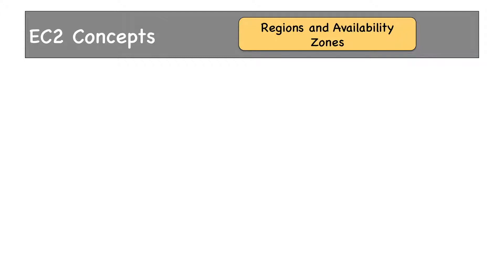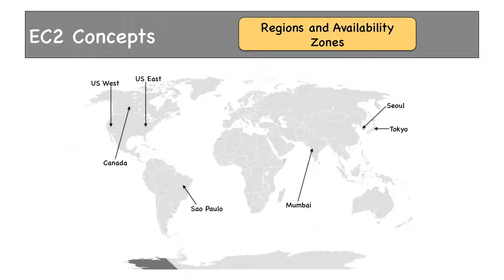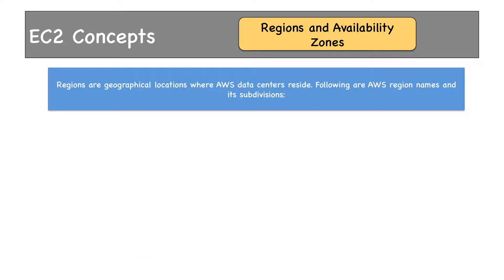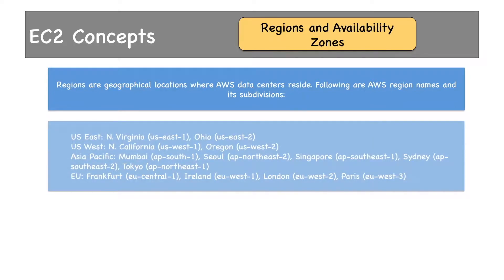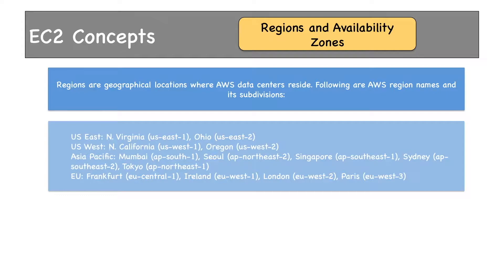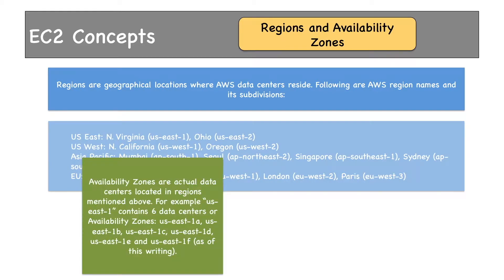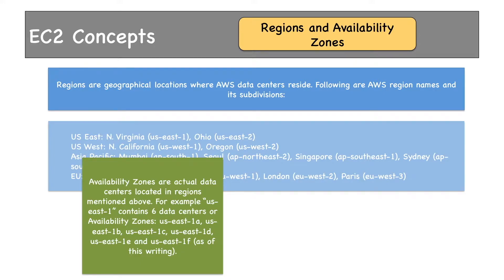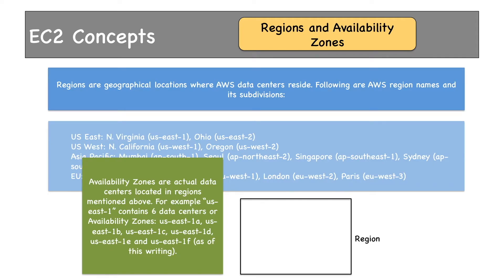AWS Regions & Availability Zones - EC2 Part 2